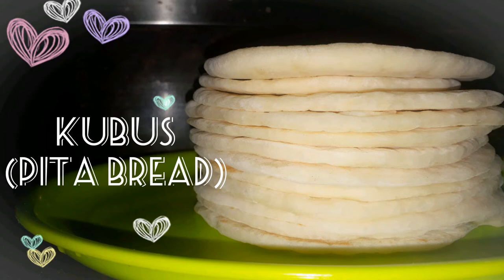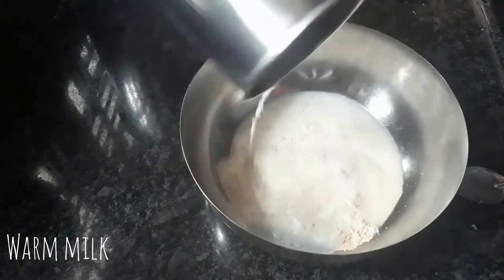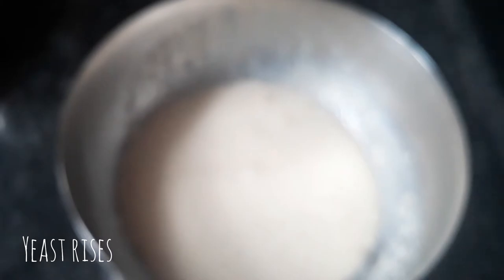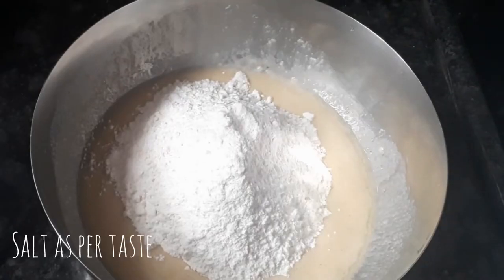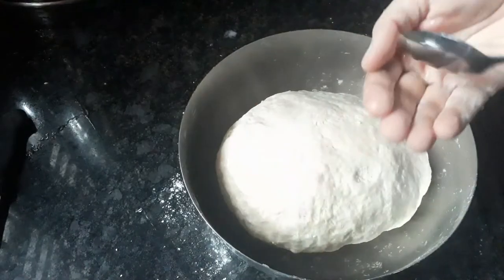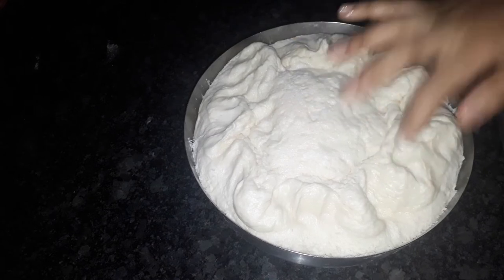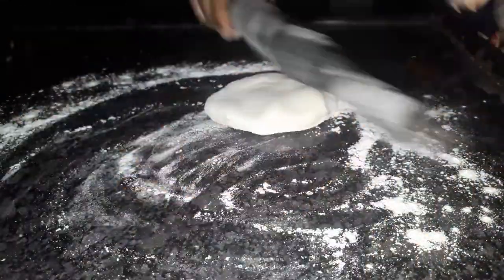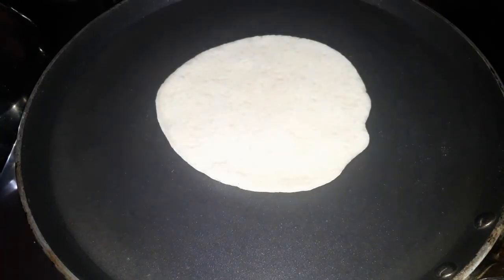ഇന്നത്തെ ഡിന്നർ സ്‌പെഷ്യൽ ഇത് ആയിക്കോട്ടെ |pita bread|kubus